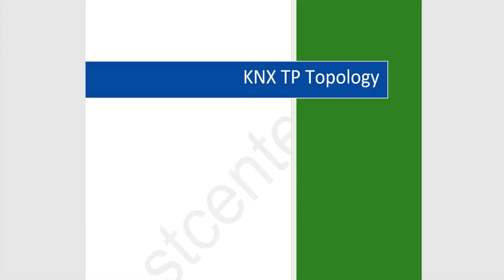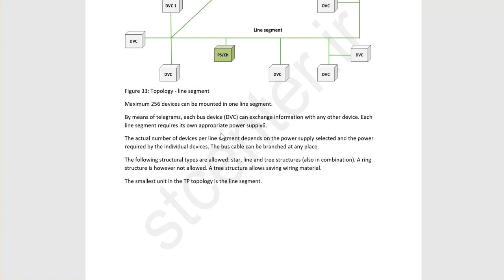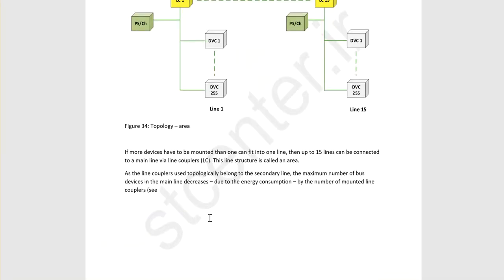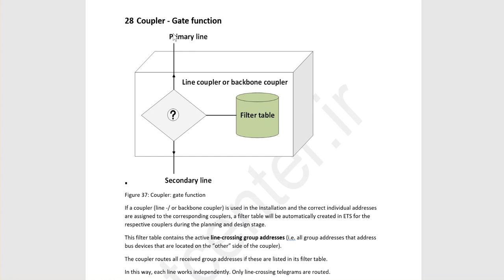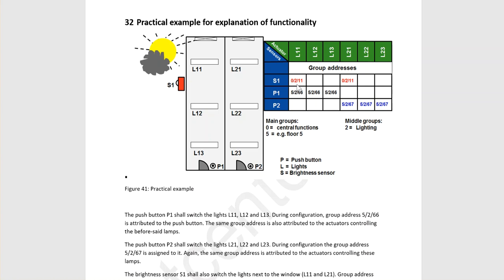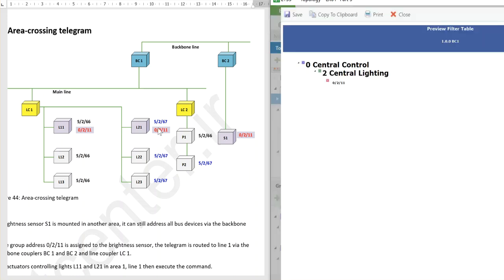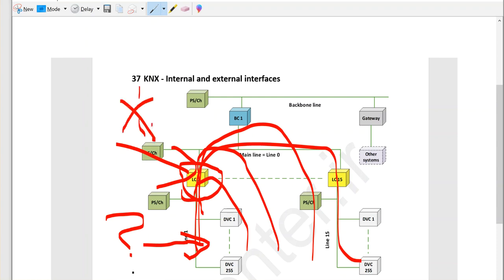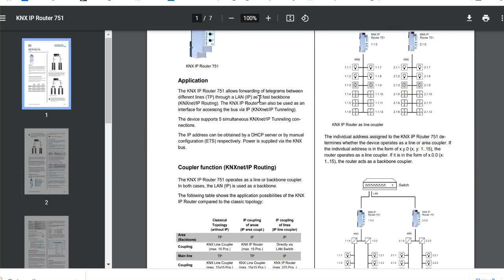KNX Basic Course Chapter 03 | KNX Topology Explained Step-by-Step#KNX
Welcome to Chapter 03 of the KNX Basic Course. In this lesson, you will learn about KNX topology and how KNX devices are structured and connected within a smart home or building automation system.

Understanding topology is essential for designing stable and scalable KNX installations.

🔹 KNX topology basics
🔹 Lines, areas, and segments
🔹 Device communication structure
🔹 Smart building network design
🔹 KNX installation concepts

Perfect for beginners learning professional KNX automation systems.

📢 Monetization Notice:
This content is not monetized and is purely shared as a form of appreciation and fan support for the original creators.

⚠️ Important Notice:
We respect your rights and will address your concerns promptly.

🎬 This video is a fan-made edit and has been created exclusively for educational, commentary, and entertainment purposes.

This video is not monetized and is shared purely for the purpose of appreciation, discussion, and fan support for the original creators.